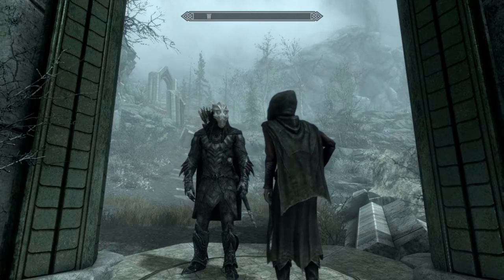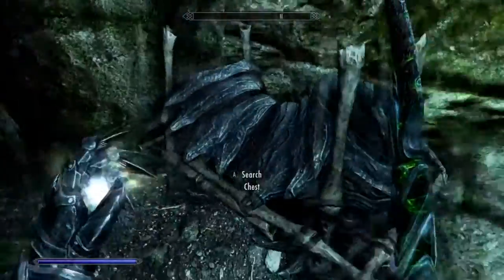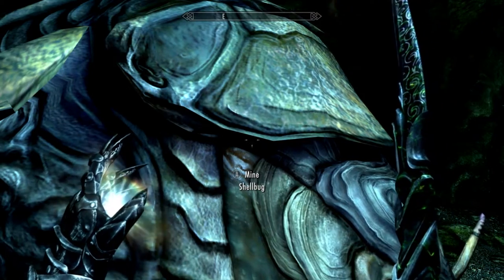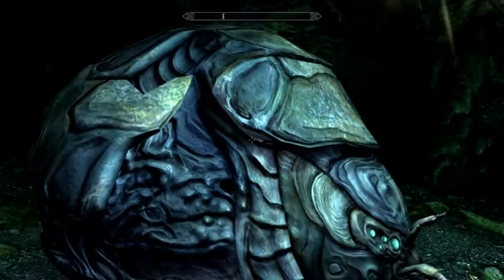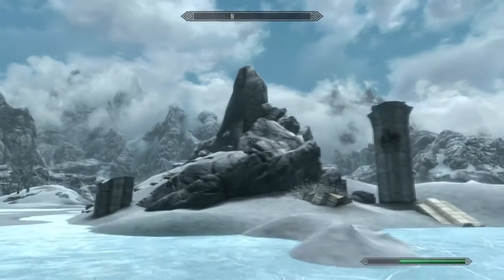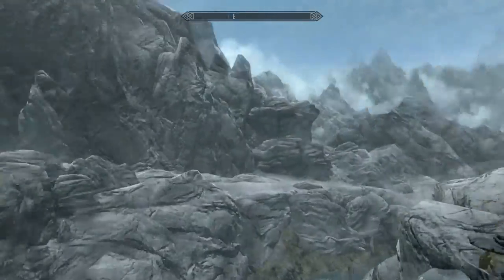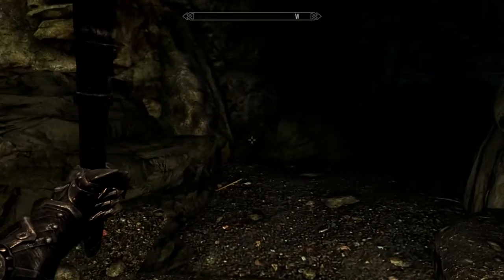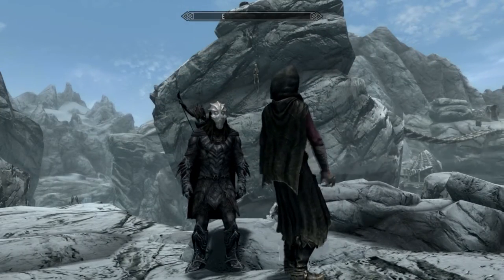Elder Scrolls Skyrim: Where to Find Shell Bugs in the Forgotten Vale, Shell bug Helmet.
This video will show you where and how to obtain shell bug material.